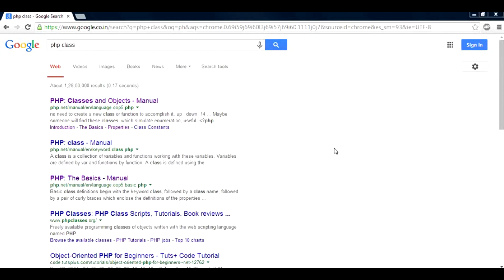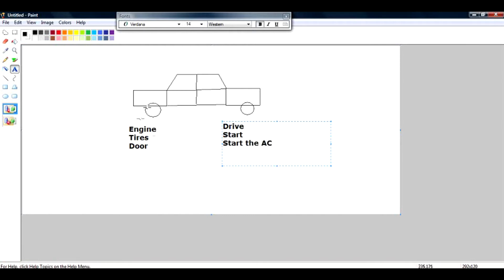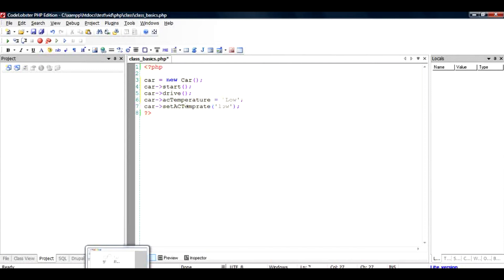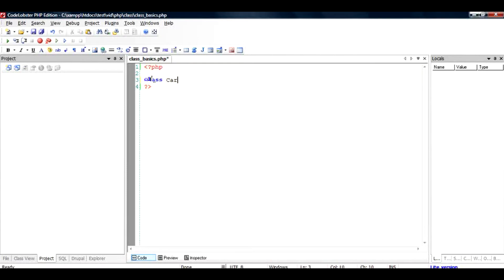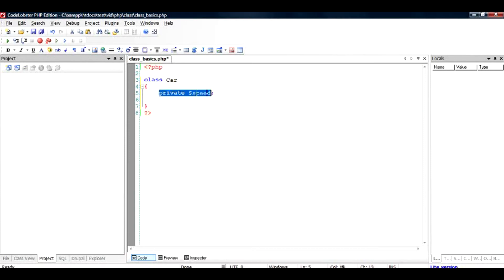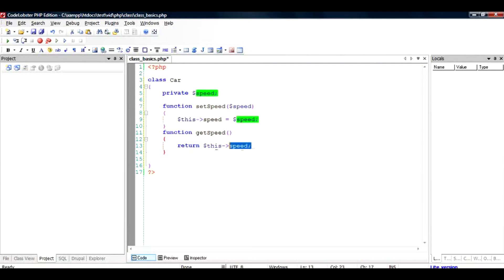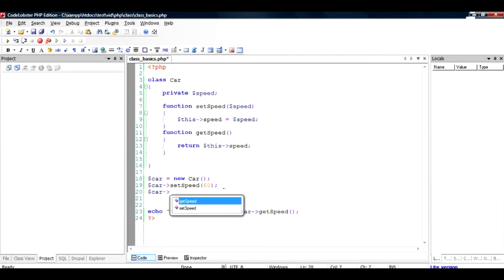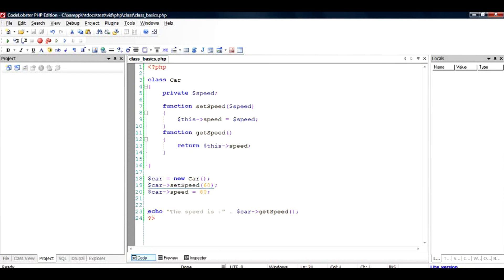PHP Tutorials : Basic class concepts in less than 10 minutes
A PHP class is a container of members and methods. A car is for example a PHP class, the real instance of which has members and methods.
While windows, tires and engine are members of the car ( in a simplistic way ) , drive, stop, turn on the ac may be called as methods of the class.
This tutorial teaches you the basics of class as well as how to declare it in PHP